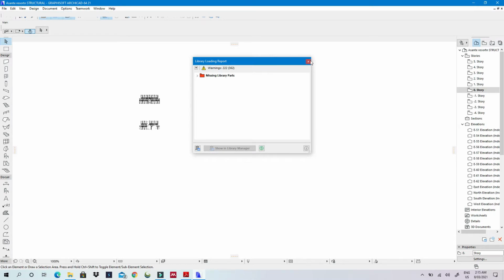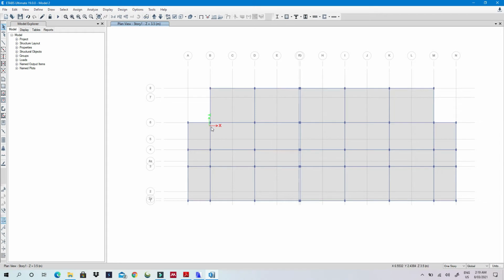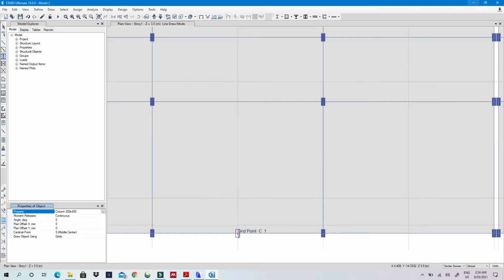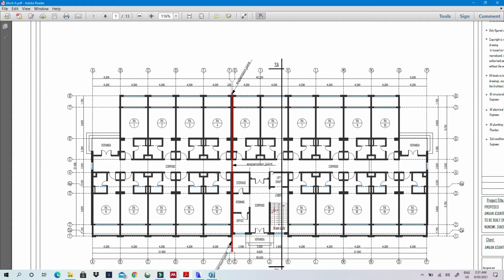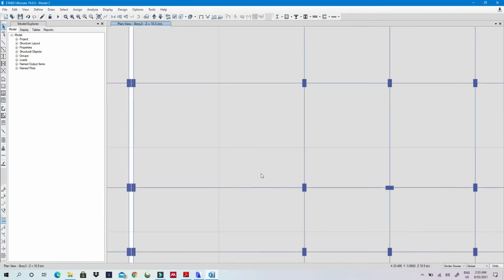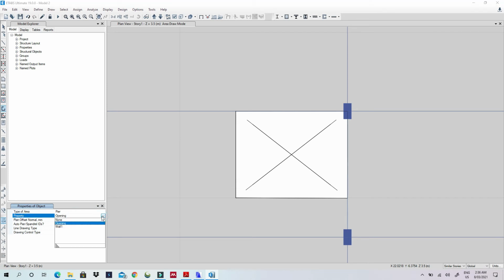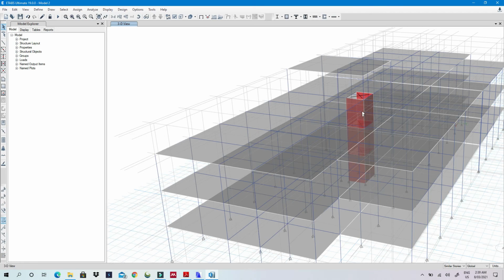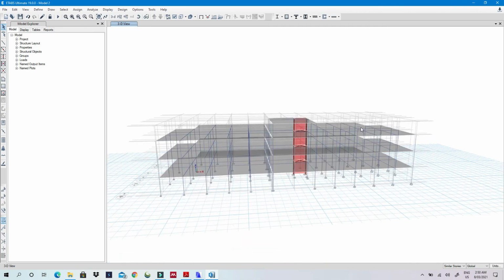A to Z Design of Real Project Using Etabs 19 and Autocad 2020 (Part 2). Etabs Tutorials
This is a Full real project which i will share with you when i do it. I will use Etabs, ProtaStructure and Autocad.